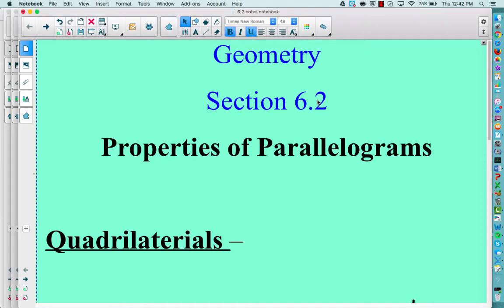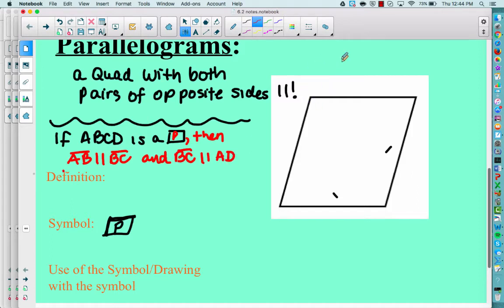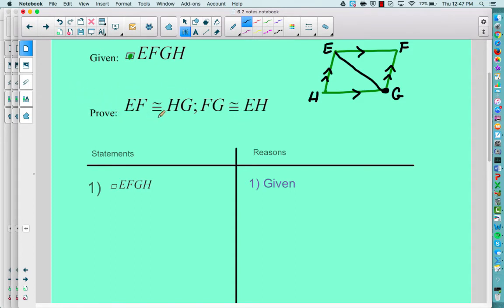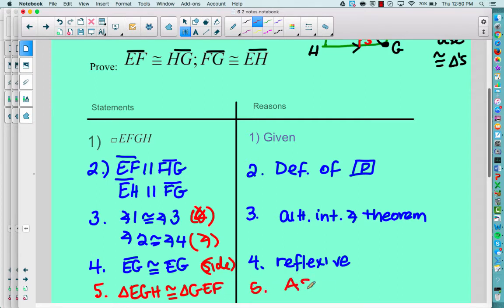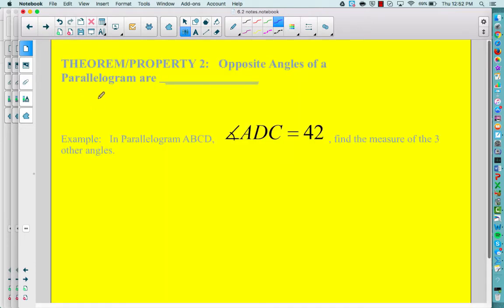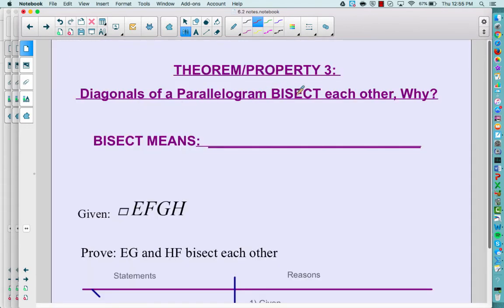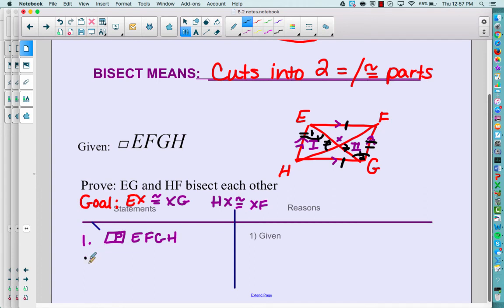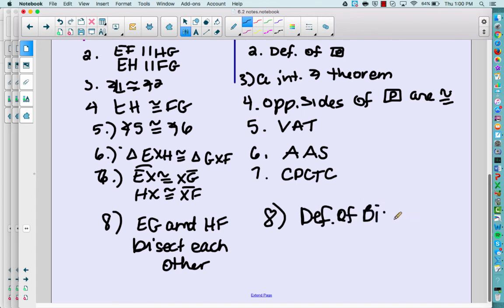Coach Fred's Geo - Properties of Parallelograms